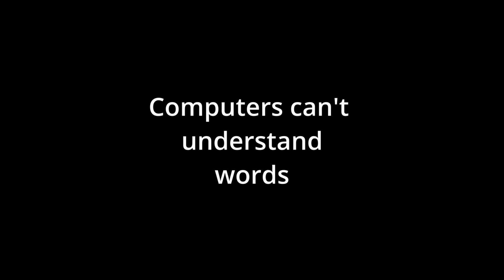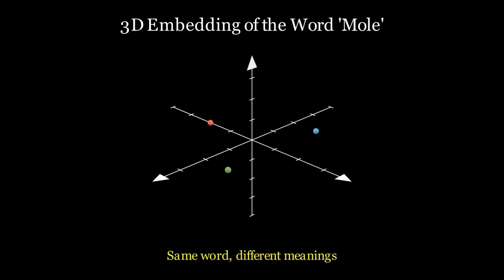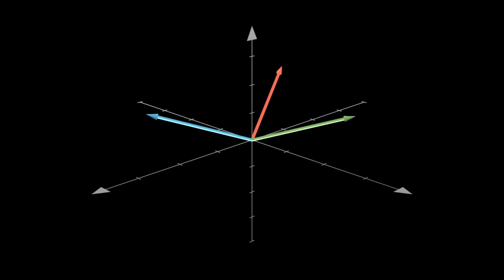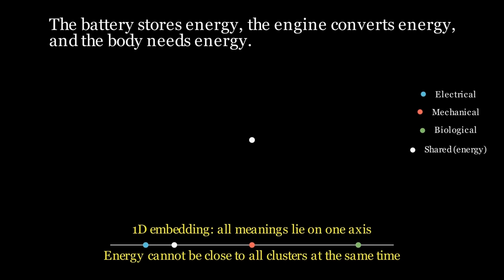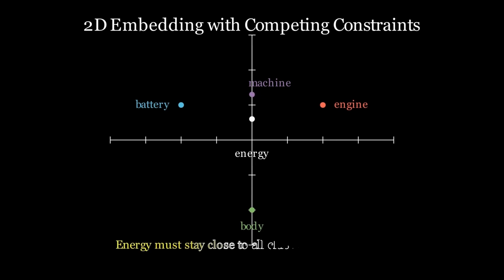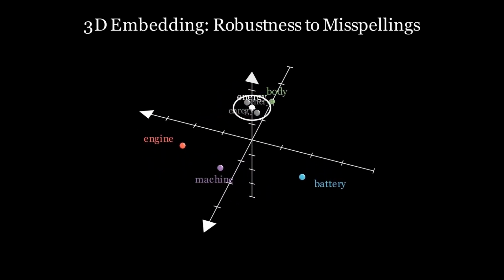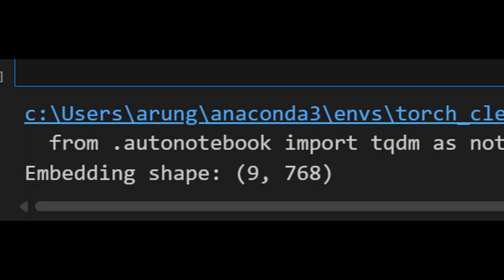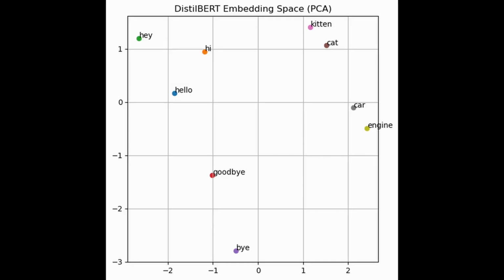How LLMs Understand Words: Embeddings Explained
Embeddings are a core building block of modern large language models such as ChatGPT and Gemini.
But what exactly is an embedding, and why do we need high-dimensional representations?

In this video, we explain embeddings from first principles, using simplified mathematics and geometric intuition. You’ll see how words are converted into vectors, how meaning is represented as distance and direction, and why higher dimensions are essential for capturing semantic relationships.

We then use an open-source model to demonstrate how embeddings work in practice, and apply Principal Component Analysis (PCA) to visualize how words are arranged in a lower-dimensional space.

This video is designed for students, researchers, and practitioners who want a clear, intuitive understanding of embeddings without heavy mathematical overhead.